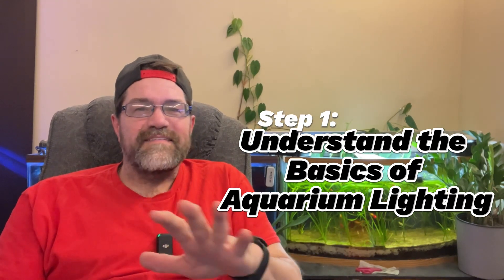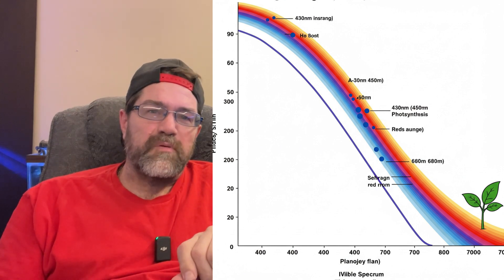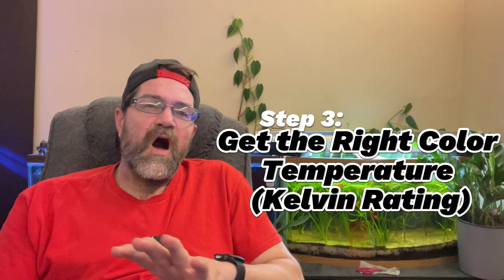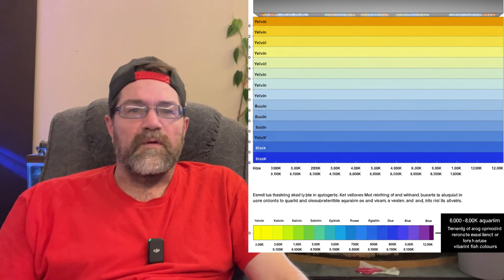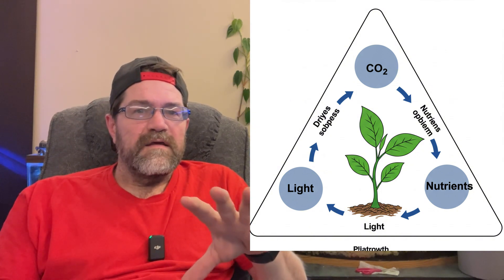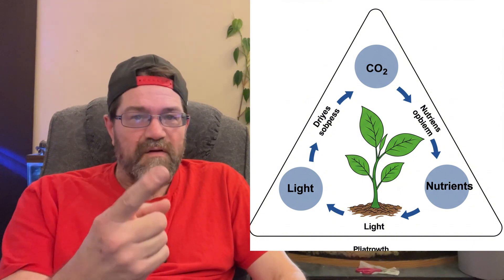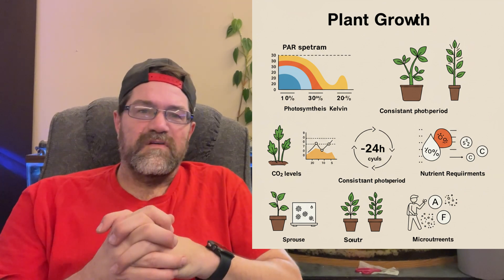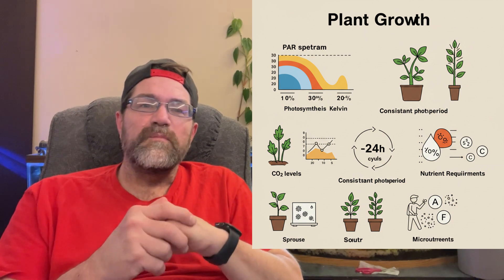Unlock The Power Of Aquarium Lighting To Grow Plants Like Crazy!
Unlock the secrets to growing lush, vibrant plants in your aquarium with the perfect lighting setup! In this video, we break down everything you need to know about aquarium lighting, from understanding the PAR spectrum and Kelvin ratings to controlling light duration and avoiding common mistakes. Whether you\u2019re struggling with algae overgrowth or want to create a thriving aquascape, this guide will transform your tank into an underwater jungle. Learn how to pair lighting with CO2 and fertilizers to supercharge plant growth and keep your tank crystal clear. Watch now and take your aquarium to the next level!

Chapters